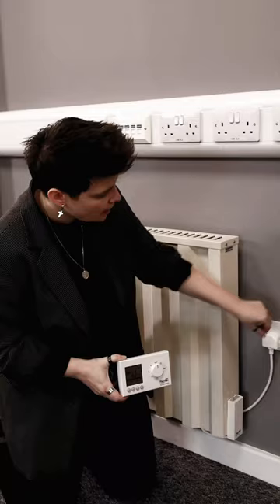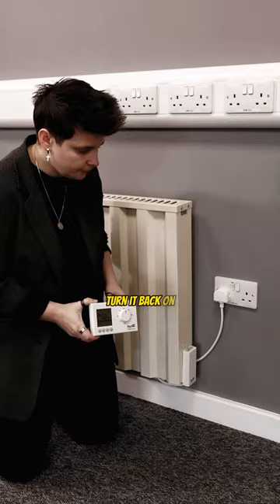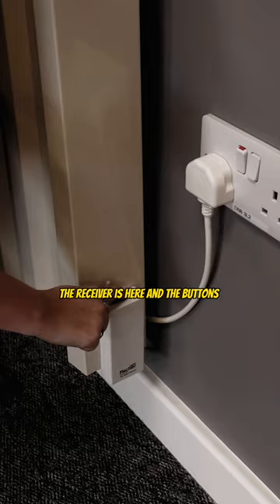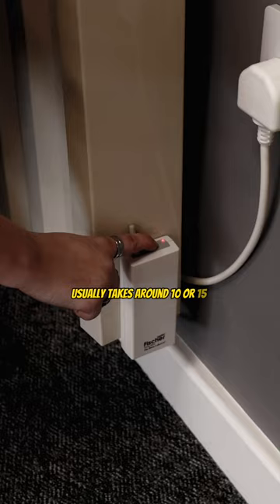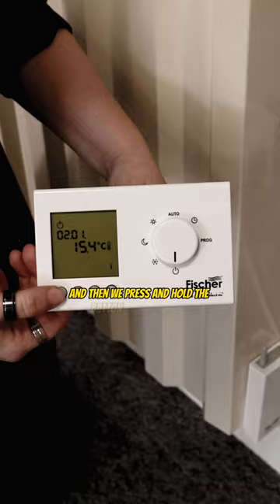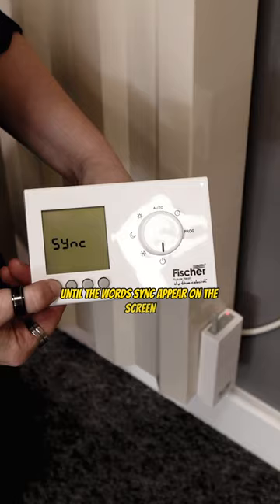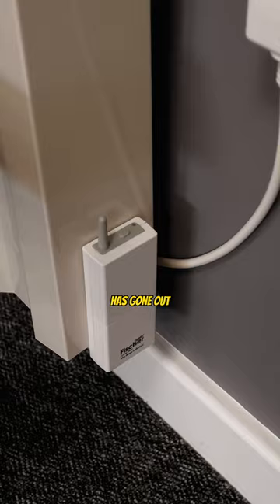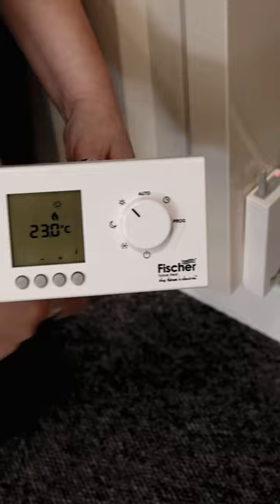Howto pair your thermostat with your radiator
🔍 WE'RE OFFERING FREE SURVEYS 🔍
The free heating survey offered by Fischer is a service aimed at helping UK homeowners find the right electric heater/system for their homes. The survey involves a visit from one of Fischer's trained heating advisors, who will take measurements and calculations of the specific areas in the home that need heating.

🏠 By having the survey conducted, homeowners can be sure that the electric heater/system they choose is specifically designed for their home and its unique heating needs. This ensures that the solution will be effective and efficient, providing the right amount of heat for the home without wasting energy.